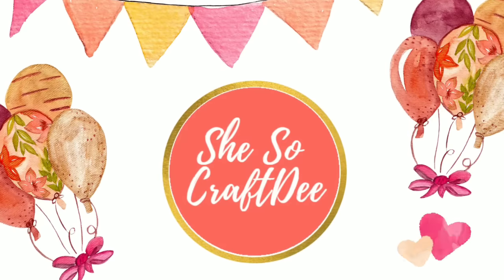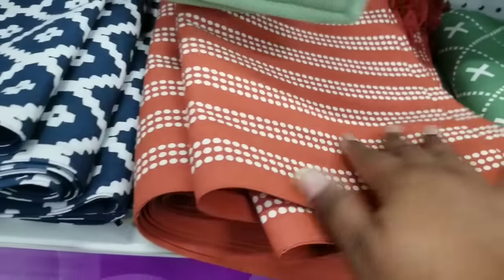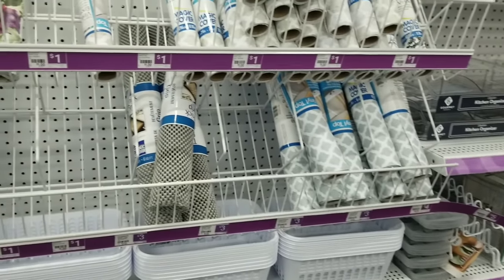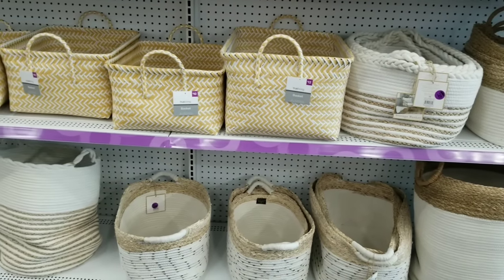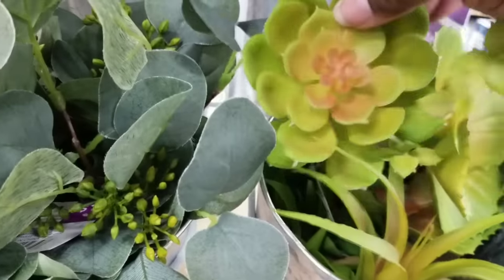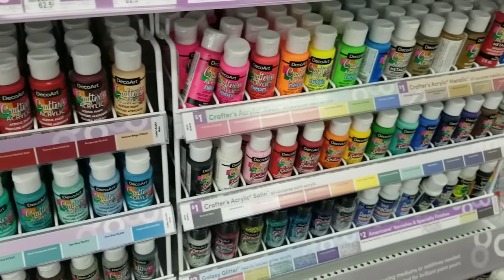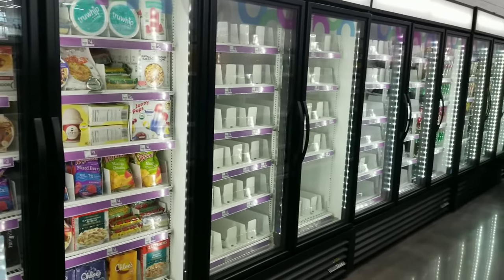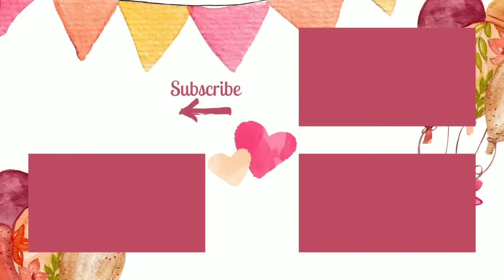NEW Store BETTER Than DOLLAR TREE?? POPSHELF Haul | 1000's of $1 Items | High-End Style Decor & More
This New Dollar General Owned Store pOpShelf has tons of deals better than Dollar Tree! REAL RAE DUNN and hundreds of $1 deals, as well as many other high end style decor pieces sure to impress!

In this video you will find new Home, Craft, Seasonal, Party,  and food items starting at only $1! This new store was launched my Dollar General in 2020 and has 134 locations and growing! These new high end looking pieces will make you do a double take!

☼  G R E A T   D I Y S  ☼

☼   F A V O R I T E  C R A F T  T O O L S  &  S U P P L I E S   ☼

Want to craft like a Pro? See my favorite supplies and tools I use to create high end decor!

These stores are in South Carolina.

Intro (00:00)
Bath (00:39)
Kitchen (02:07)
Home Decor (11:21)
Candles/Fragrance (17:11)
Florals/Pots (17:58)
Arts/Crafts Supplies (20:08)
Party Supplies (24:53)
Storage and Cleaning (25:47)
Pet Supplies (26:34)
Makeup (27:10)
Grocery (27:49)
Christmas Clearance (28:55)
PopShelf Info (30:55)
Outro: (32:53)